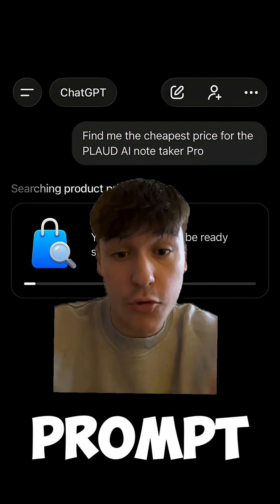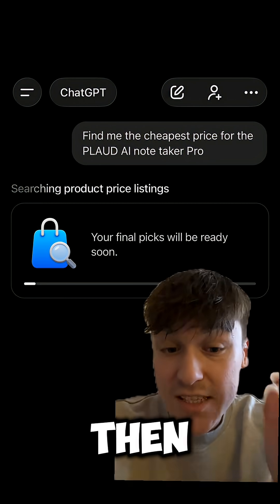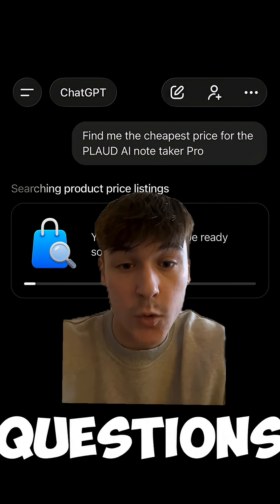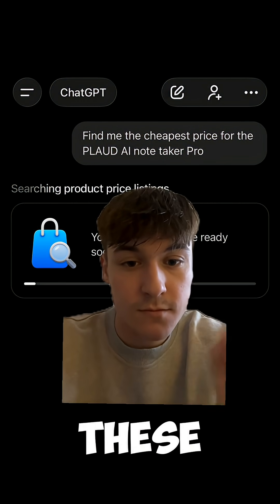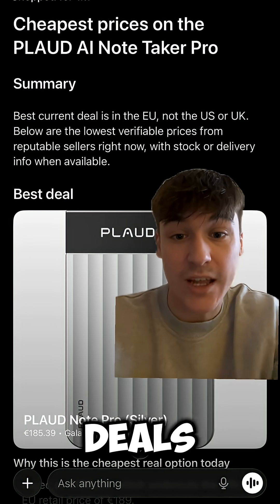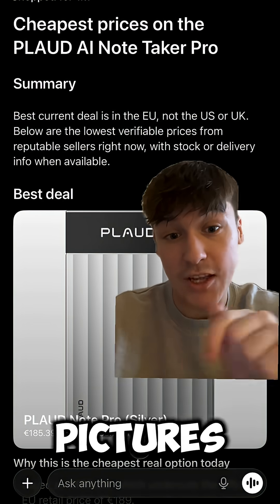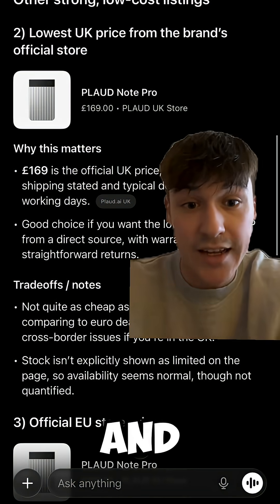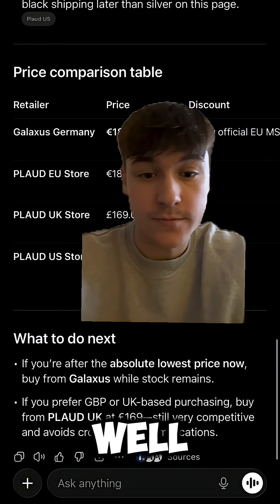ChatGPT Shopping Research Tool, find the best option fast 🛒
In this Short I show where the Shopping Research tool is in ChatGPT, how to use it, and a real example of comparing options to get a clear shortlist. Less scrolling, fewer tabs, better decisions.
Comment SHOP if you want my exact prompt.